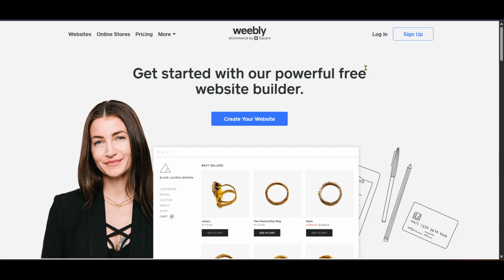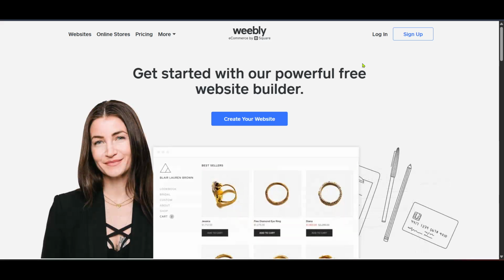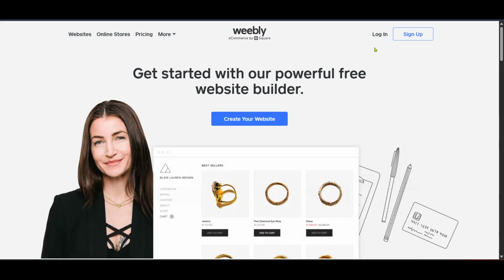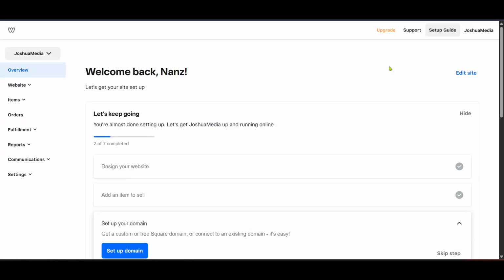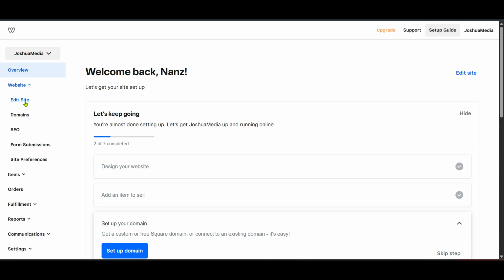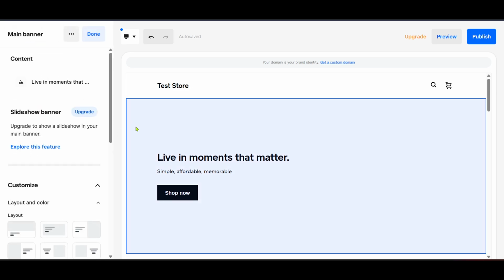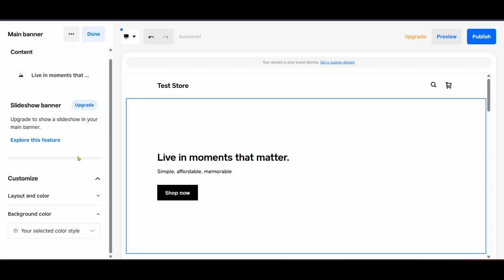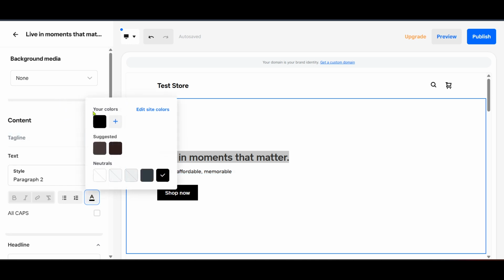How To Change Text Color On Weebly (Full 2025 Guide)